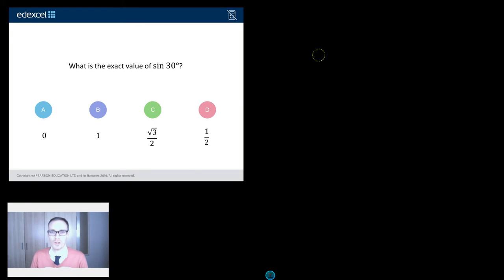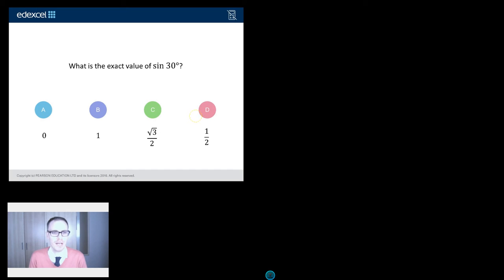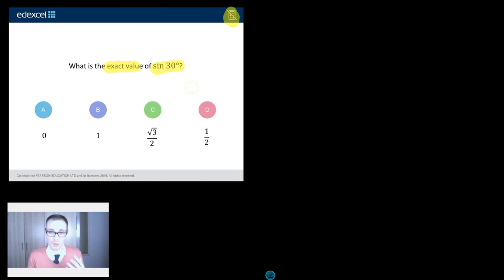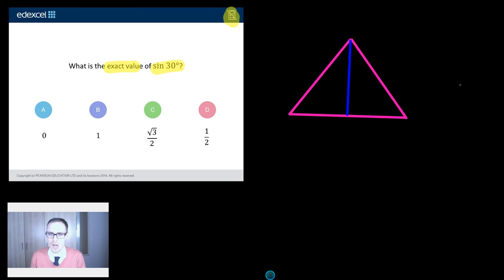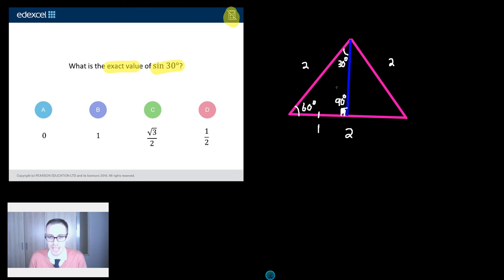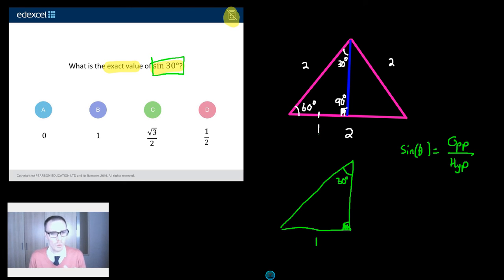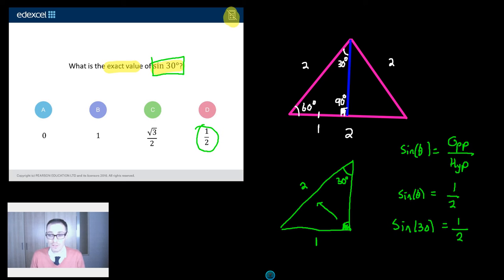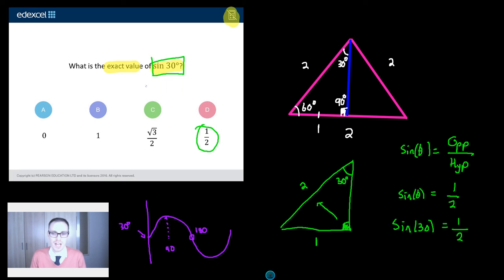Exact Values of Trigonometric Ratios: GCSE Maths Question of the Week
This is a video for the new GCSE Maths specification on Exact Values of Trigonometric Ratios created using questions written by the awarding bodies for Diagnostic Questions